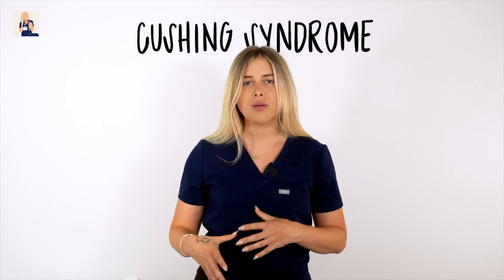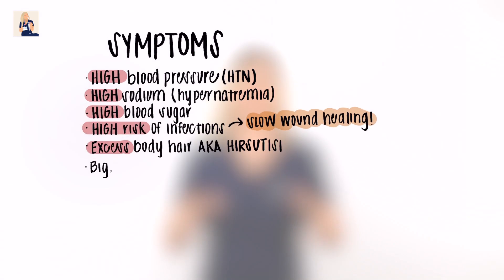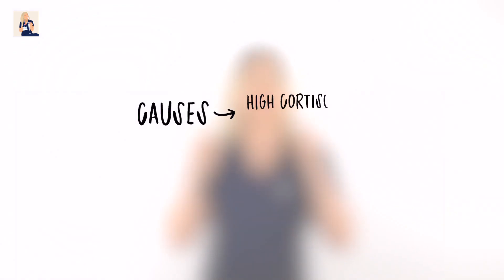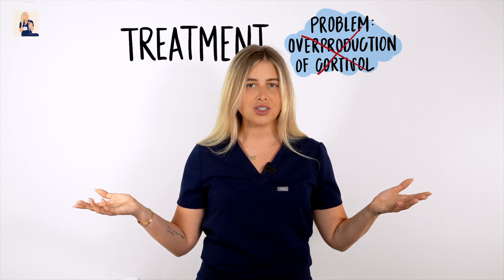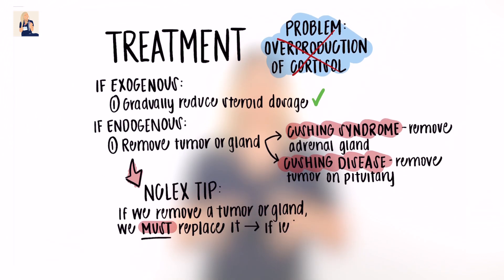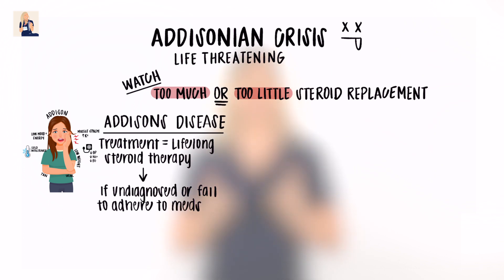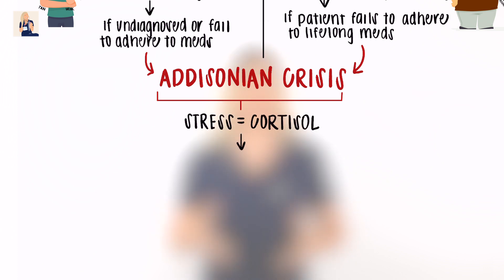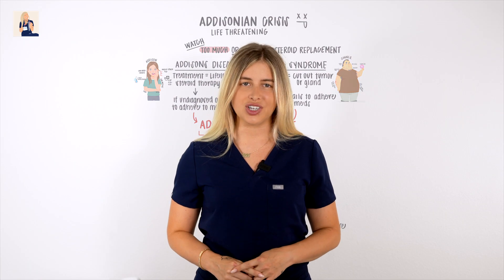Cushing Syndrome│PART 2│Made Simple for Nursing Students and NCLEX Prep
Let’s go over Addison's disease vs Cushing Syndrome! I have no doubt this will help for an upcoming test in nursing school, NCLEX prep or as a quick refresher. I understand just how challenging this profession can be, and I’m here to support and help in any way I can.

If you’d like to reference anything heard in this video, don’t forget to access my Addison's vs Cushing study sheet on my Etsy shop. This study sheet can also be found in my MedSurg Bundle with a TON of other topics OR my Nursing School Comprehensive Bundle as well!

Fundamentals/MedSurg Bundle

Nursing School Comprehensive Bundle